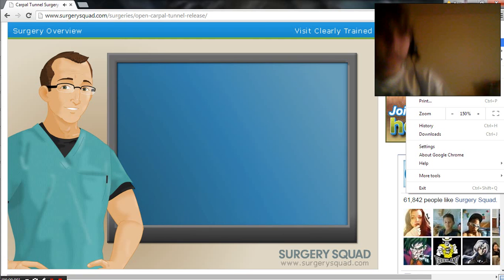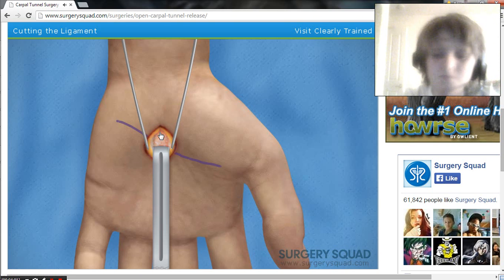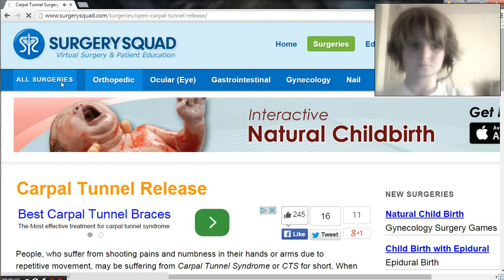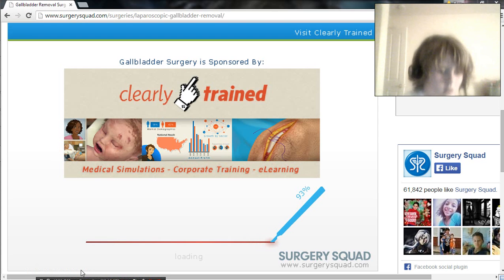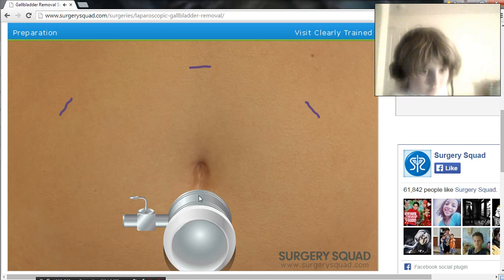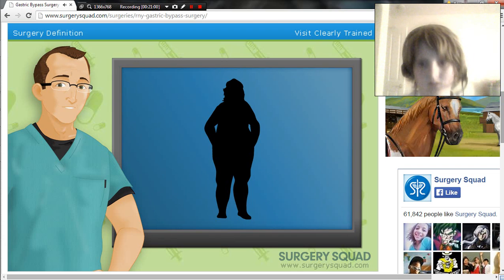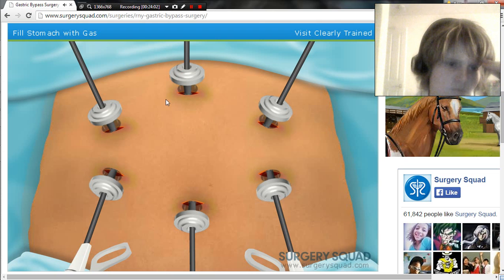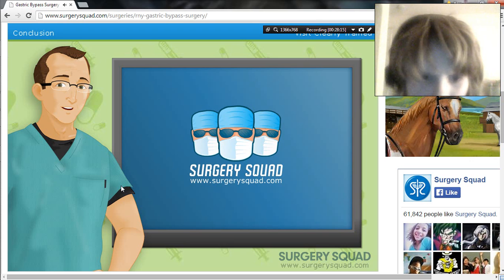surgery time| surgery suad games